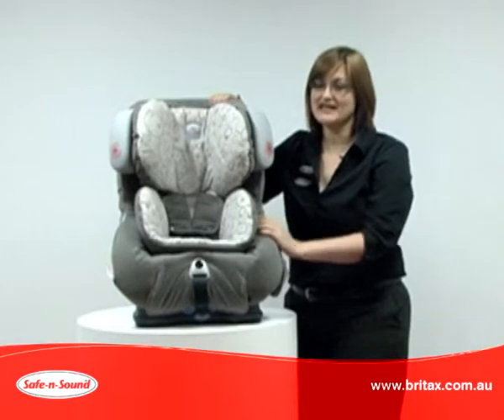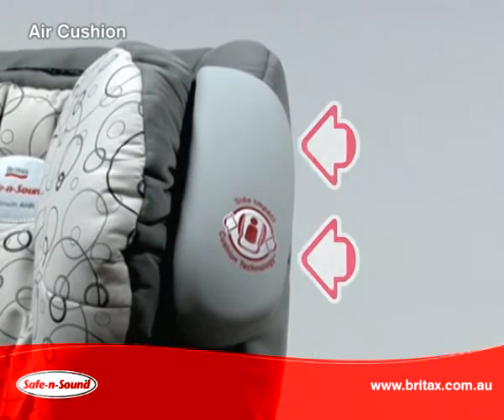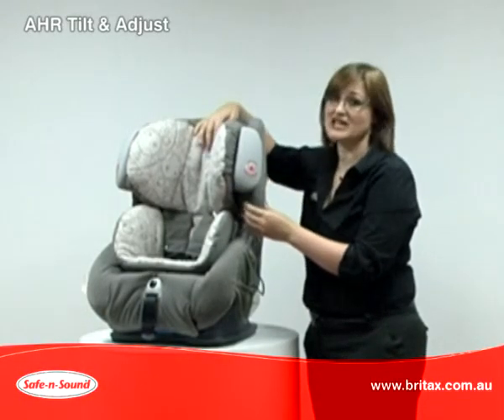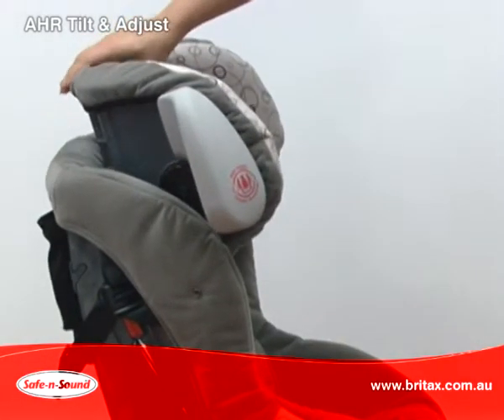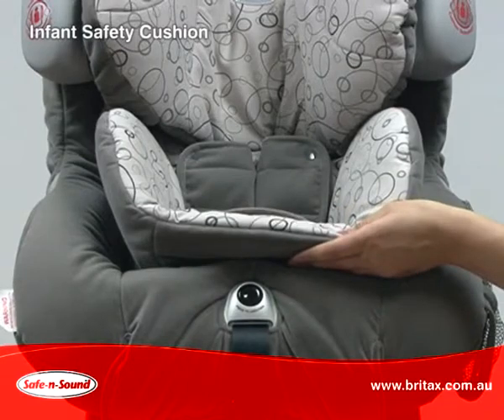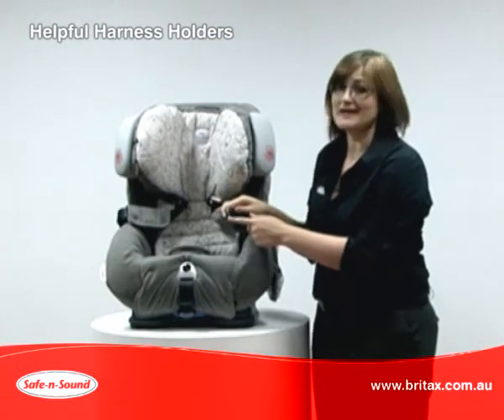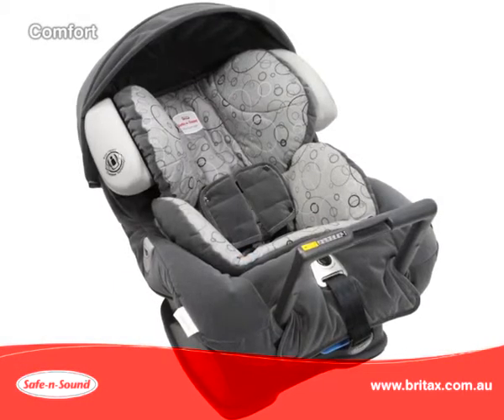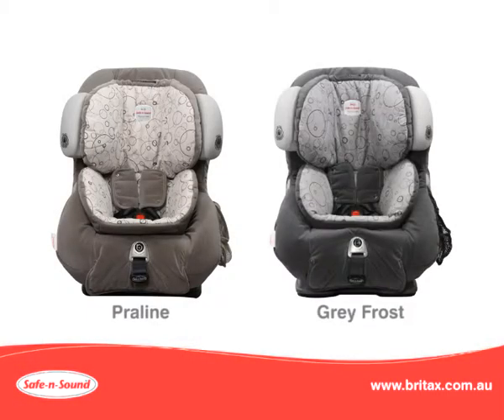Safe N Sound Platinum AHR Air Cushion Melbourne Australia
The Platinum AHR Air Cushion Convertible Car Seat is Safe N Sounds top of the range car seat

The seat is suitable from birth to approx 12kg in rear facing position and then can be converted to forward facing car seat from 6 months to approx 4 years of age (18kg).

AIR CUSHION - To improve the chance of surviving a crash, the forces on your child need to be minimised. In a frontal crash there is substantial crumple zone to absorb the energy but in a side impact crash there is minimal distance to absorb the energy. The Air Cushions is specifically designed to absorb energy on your childs head. As the cushion compresses it dispels air at a controlled rate, and this results in the cushion absorbing the crash energy.

AHR TILT & ADJUST - When you combine Air Cushion with the AHR Tilt & Adjust headrest your childs head is cushioned and contained. The close fitting, deep side walls shield your childs head from vehicle intrusion and prevent head roll. The head and neck are kept aligned to limit potential injury. The Tilt & Adjust headrest adjusts, growing with your child to provide optimal head protection all of the time. It is easy, tilt the headrest forward, pull up to desired position and let go to and lock in place.

HASSLE FREE HARNESS - As you raise the headrest the harness shoulder straps will reposition, thus making it safer and easier to use. The headrest should sit on or above your childs shoulder height

SPEAKERS IN THE HEADREST - The Platinum AHR Air Cushion headrest features built in stereo speakers to listen to a personal MP3 player. This is a great feature for long trips. You can listen to your music and your child can listen to theirs.

SAFE-N-SOUND CRASH EXCHANGE PROGRAM- The Platinum AHR Air Cushion is covered by the Safe-n-Sound Crash Exchange Program. This is a voluntary program designed to ensure that our children are safe and that any seat that may have experienced a severe crash is taken out of the market.